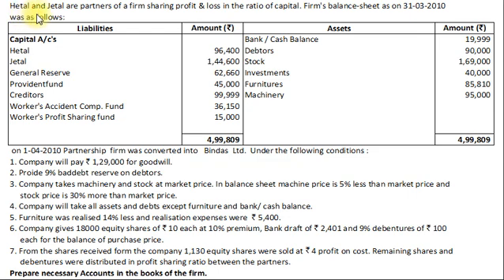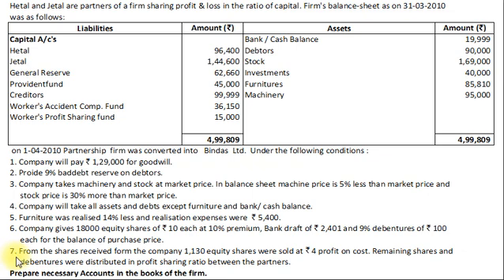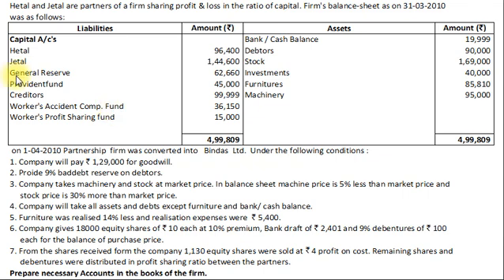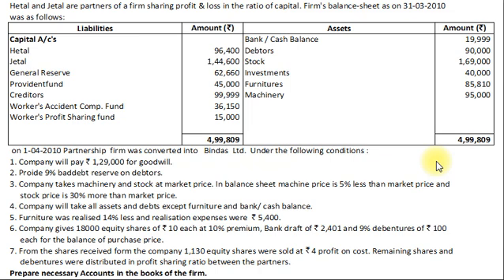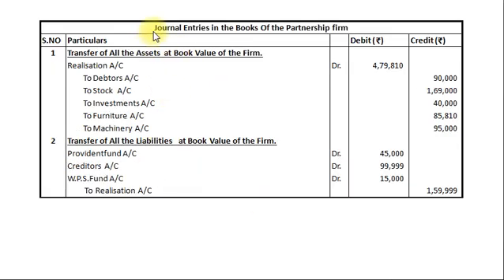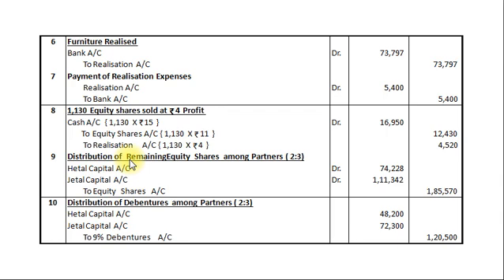Conversion Sum 5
Calculation of Net Assets